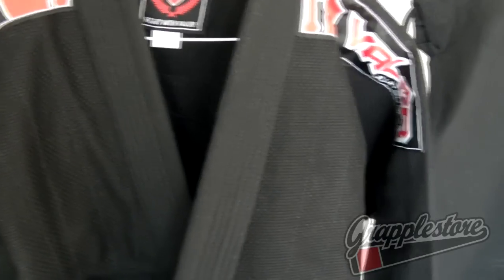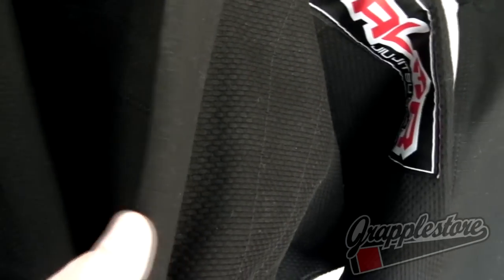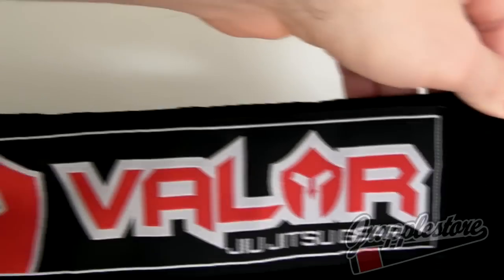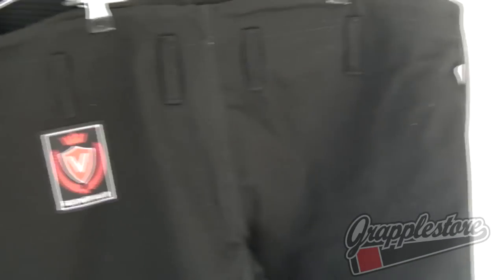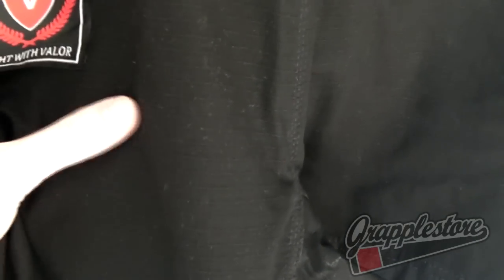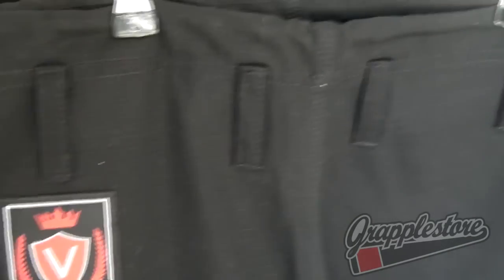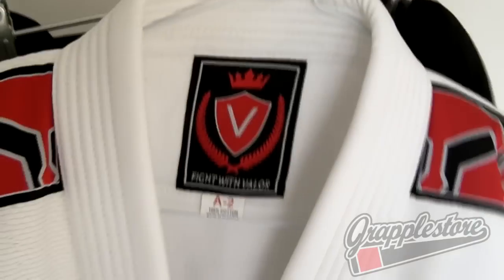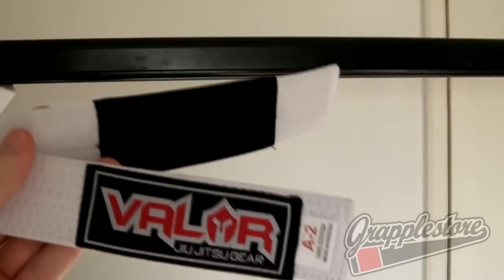Valor Bravura BJJ GI Review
Valor Bravura BJJ GI Review for Grapplestore.co.uk. You can see our Valor GIs